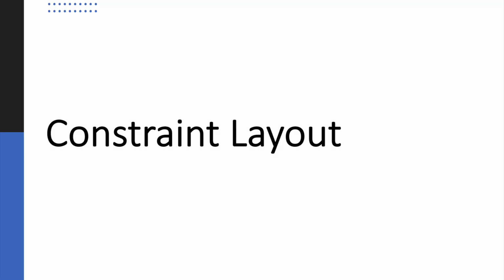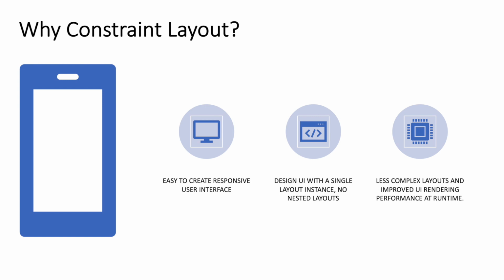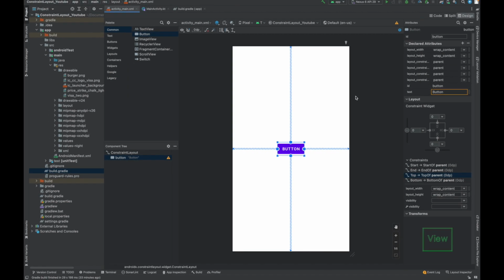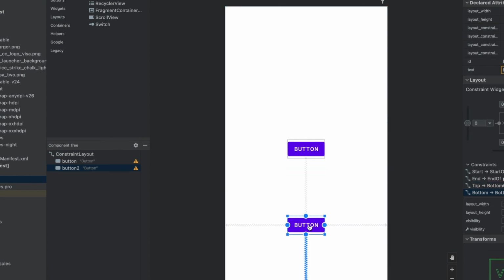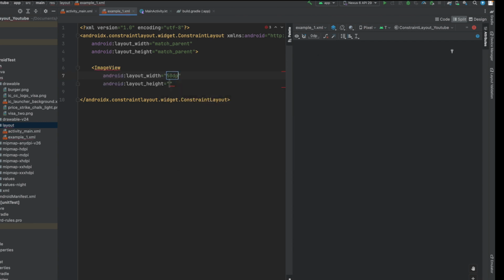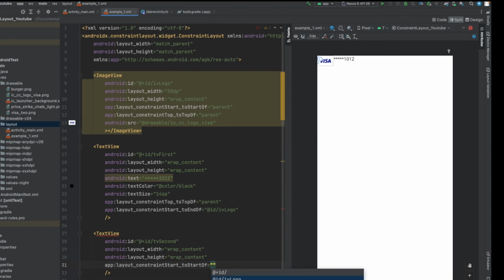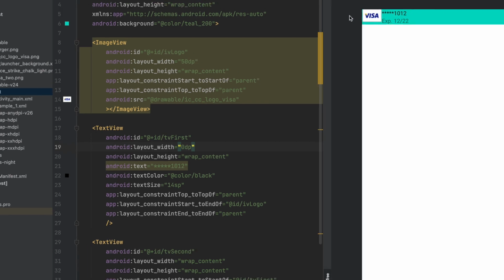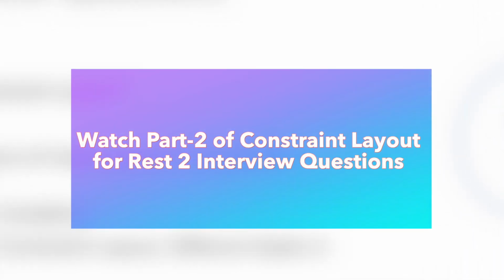Constraint Layout in Android from Scratch with Examples | Part 1 | Android UI | Interview Questions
Hi Everyone, I'm Puneet Grover Welcome to CodingWithPuneet.

Take your development to the next level with this video on "Constraint Layout" in Android using Kotlin language.

Here we'll explain "Constraint Layout in Android from Scratch"

Towards the end we'll discuss Interview Questions related to "Constraint Layout"

Queries Solved